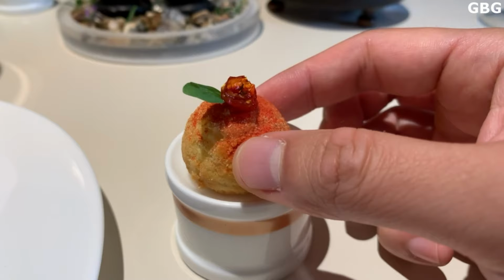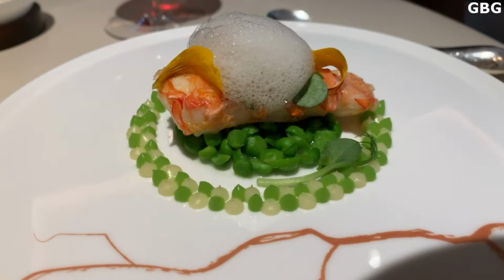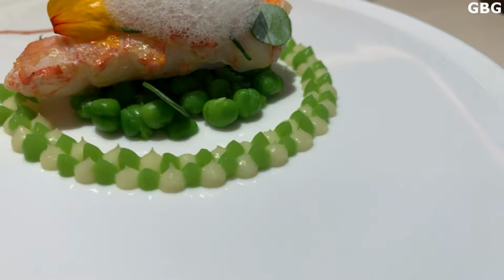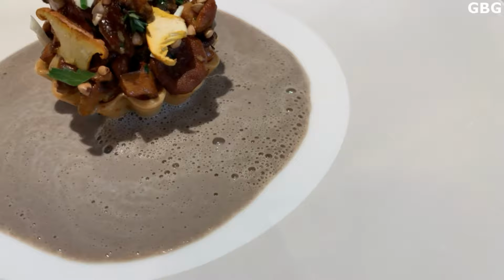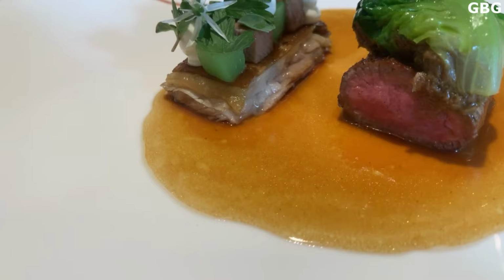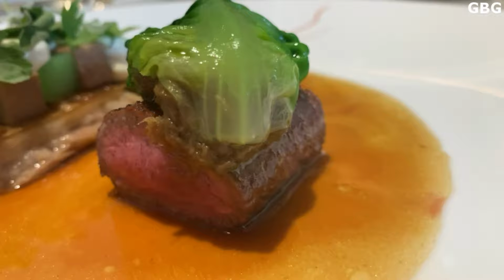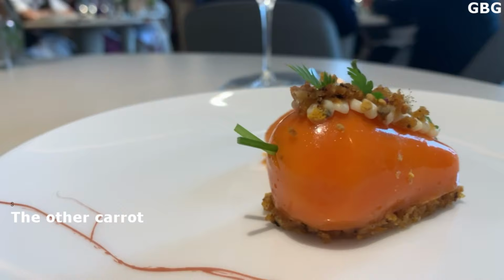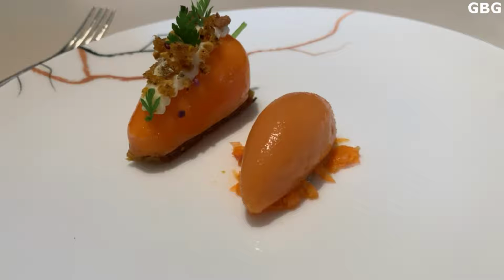3 Stars Michelin #1 London Season Menu at Core by Clare Smyth ( Top female Chef - Fine Dining )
Fine dining at Core by Clare Smyth Season Menu (3 Michelin Stars Restaurant in London)

UK Best British Female Chef Michelin 3 ***Stars  restaurant - Modern British

Core Season which sees more contemporary construction with a luxurious edge. It’s not just the food that makes a restaurant and here are Core by Clare Smyth really focus on the whole dining experience, Core is absolutely exquisite, service was impeccable first of walking the the dining room, a passion and friendly greeting from all the open kitchen chefs. Core is a wonderful restaurant.

Clare Smyth is the first and only British female chef to hold 3 stars Michelin in London UK.
Clare is Winnie of The Worlds.’s Best Female Chef 2018. Clare Is the owner of Core by Clare Smyth which in 2017. Previously she was Chef Patron at Restaurant Gordon Ramsay from 2012 to 2016. Clare has exclusive event of private wedding reception for the ***Royal wedding between Prince Harry and Meghan Markle. ***

Core Seasons menu

0:00 Beginning and Clare Smyth
0:24 Starter
2:13 Scottish langoustine (*** must watch***)
Wasabi pea, rose gernium and almond
3:09 Girolle and Toasted buckweat tart
fresh almonds
4:02 Cornish sea bass
Cockles, clams, coastal herbs and lovage
5:10 Chees and onion
alliums, aged Cheddar and onion broth
6:06 Lamb, hogget, mutton
celtuce, savoury and black cardamom
07:20 The other carrot (***must watch***)
8:14 Core-teser
chocolate, malt, hazelnut
9:02 Petit fours